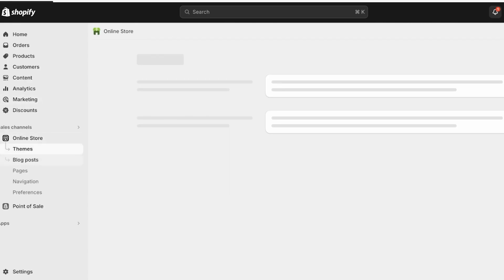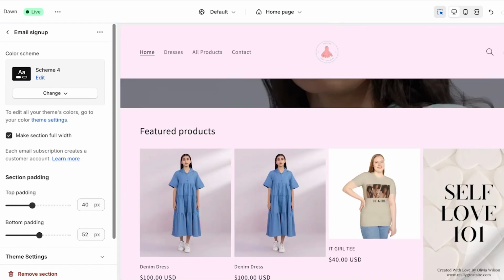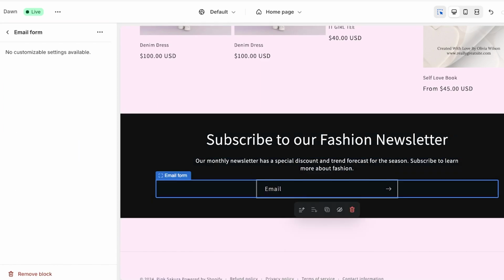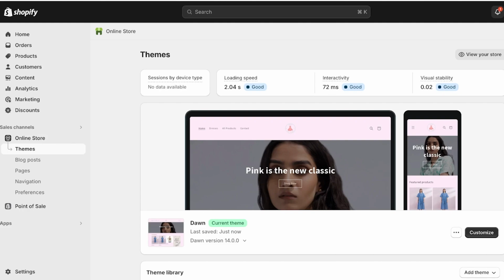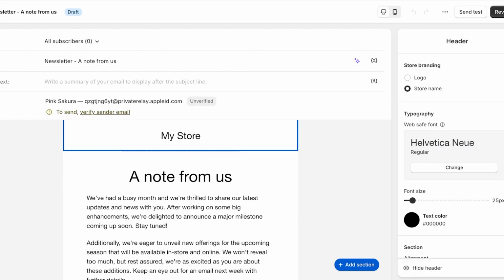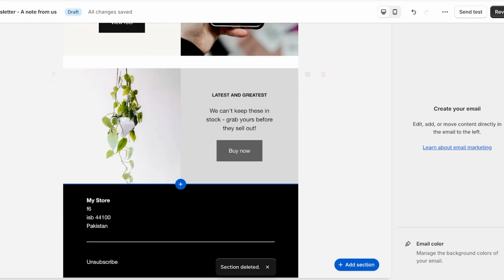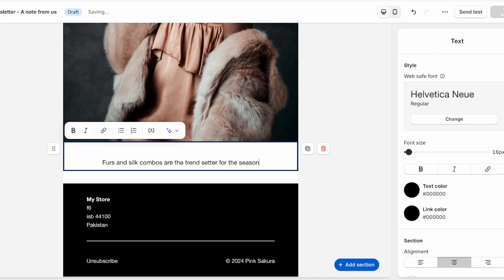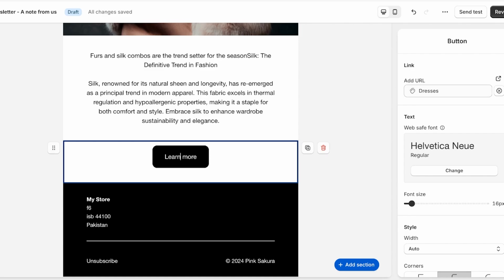How To Add a Newsletter on Shopify (2026) Complete Tutorial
Adding a newsletter to your Shopify store is a great way to keep your customers informed about promotions, new products, and company updates. To add a newsletter on Shopify, first navigate to the "Online Store" section of your admin dashboard. From there, select "Themes" and then click on "Customize." Next, choose the section where you want to add the newsletter signup form, such as the footer or sidebar.

Click on "Add section" and select "Newsletter" from the dropdown menu. Customize the design and text of the form to match your store's branding. Finally, don't forget to connect your email marketing platform to collect and manage subscribers effectively.